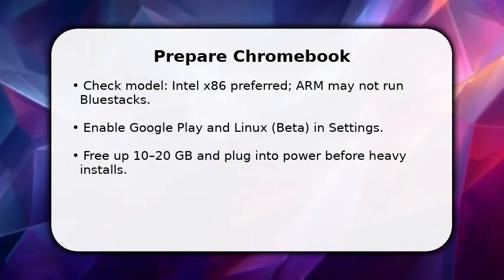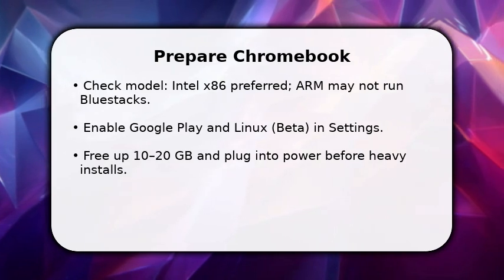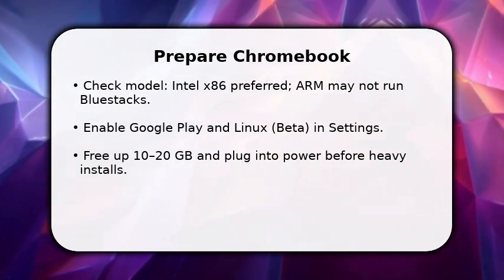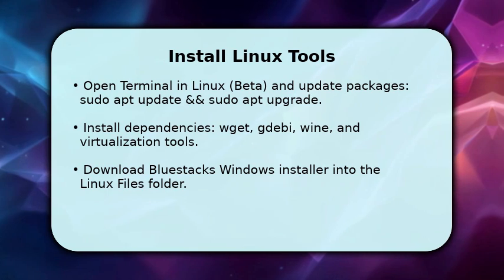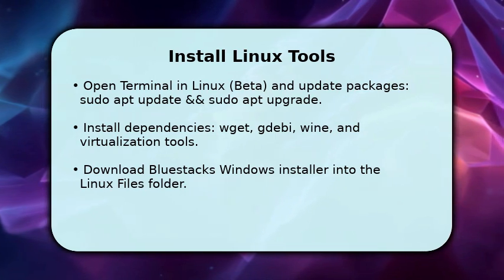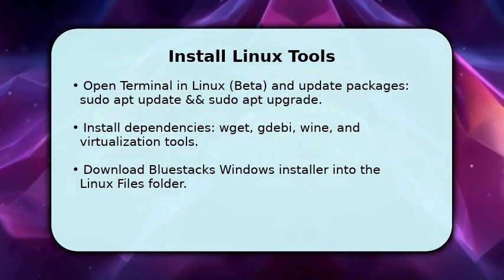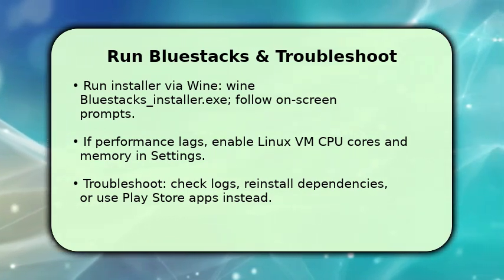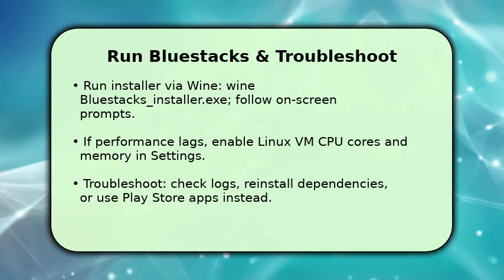How to Use Bluestacks on Chromebook - Full Guide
Discover the step-by extricate how to run Bluestacks on your Chromebook with our comprehensive guide. Learn compatibility, setup instructions, and tips for an optimal experience.